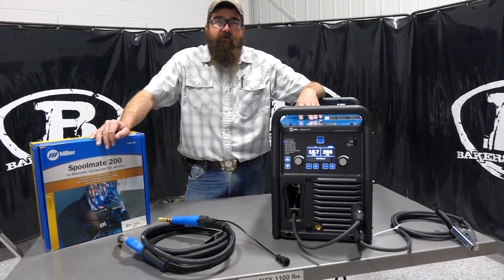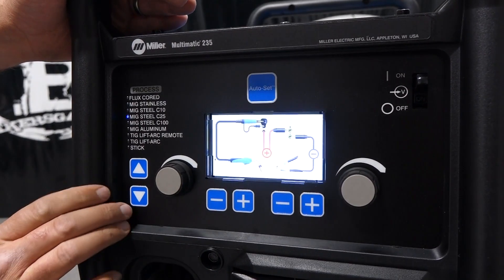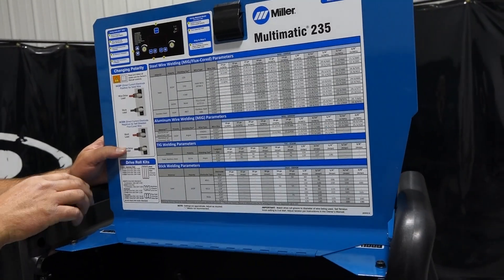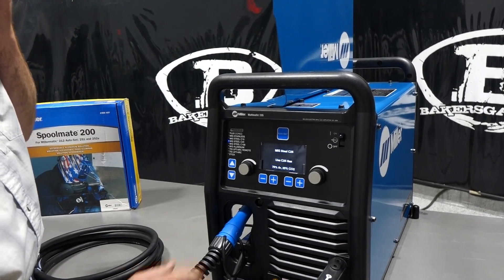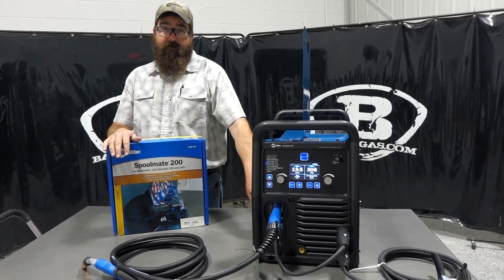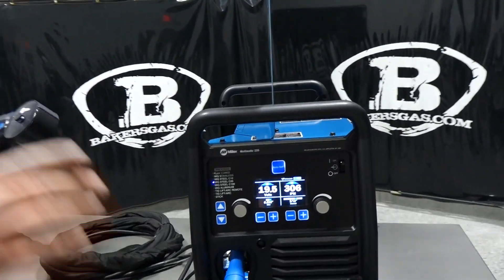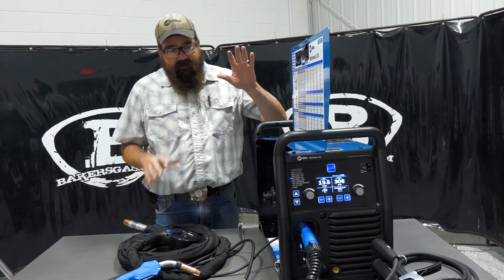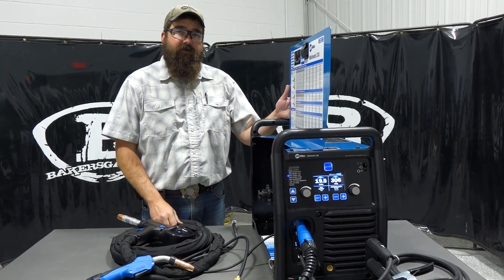Miller Multimatic 235 Review - 907728 + Spoolmate 200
In this video, we are excited to bring you a comprehensive review of the Miller Multimatic 235. Whether you're a professional welder or a DIY enthusiast, the Multimatic 235 offers versatility and performance that will surely impress. (Miller 907728 in video)

In this review, we'll dive into the key features and capabilities of this powerhouse machine. The Multimatic 235 is a multiprocess welder that excels in MIG, TIG, and stick welding applications. Its intuitive interface and user-friendly controls make it accessible to welders of all skill levels, ensuring a smooth and hassle-free welding experience.

IN STOCK link below to learn more!

One of the standout features of the Multimatic 235 is its auto-set elite feature. This innovative technology takes the guesswork out of welding settings by automatically adjusting parameters based on the selected process and material thickness. This not only saves time but also ensures consistent weld quality.

Another big benefit is the ability to add an affordable MIG aluminum option. The Spoolmate 150, 200 or Spoolmatic 30A can be added!

Quick Specs:
63lbs
Weld up to 3/8
220 power ONLY
Spool gun compatible